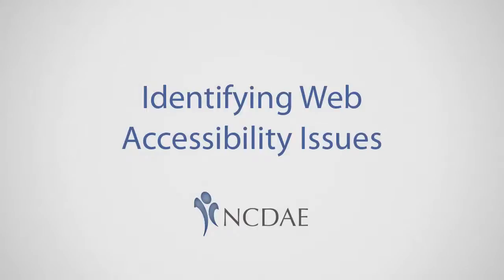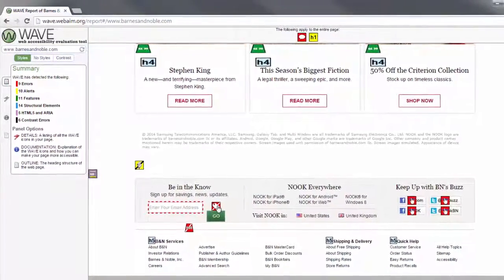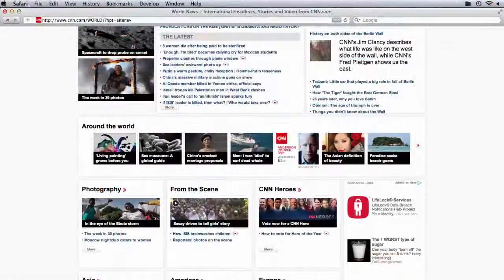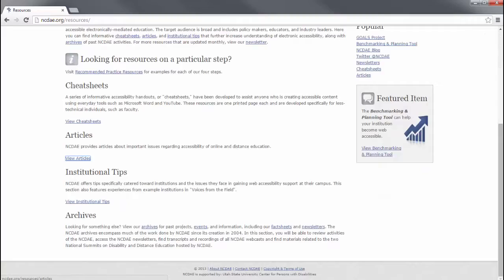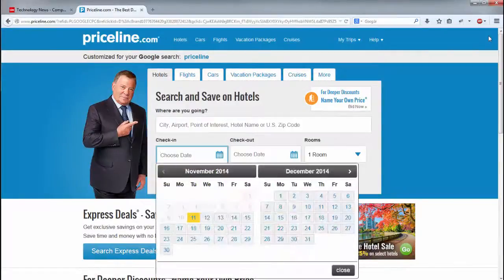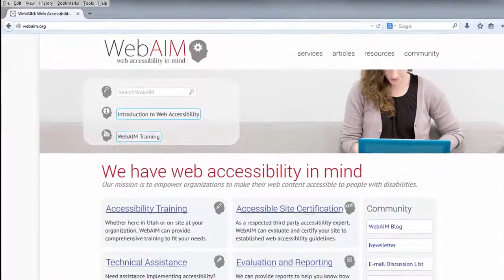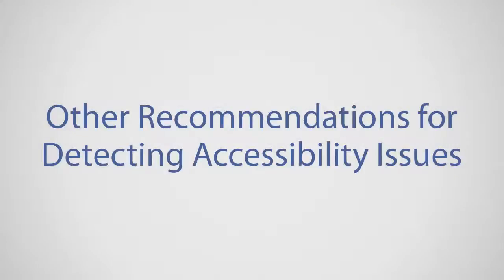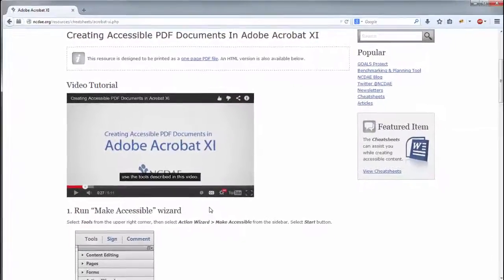Identifying Web Accessibility Issues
There are many accessibility issues that can be easily identified without having a highly technical background. This video offers a few simple techniques you can use to identify some common web accessibility problems.

Made possible by a grant from the Fund for the Improvement of Postsecondary Education (FIPSE), US Department of Education. No official endorsement implied.